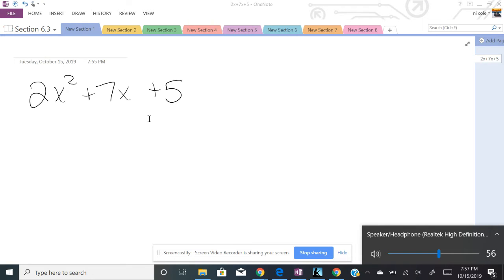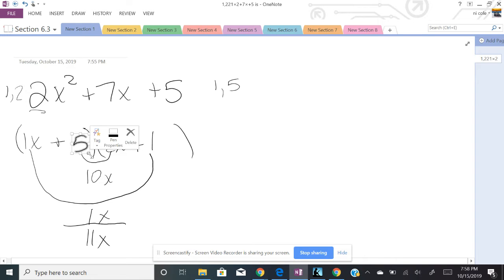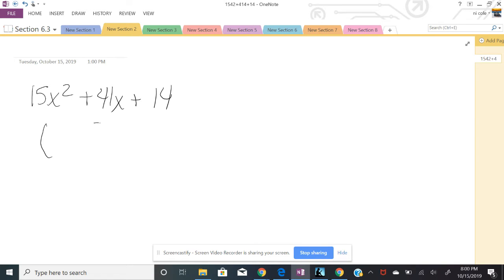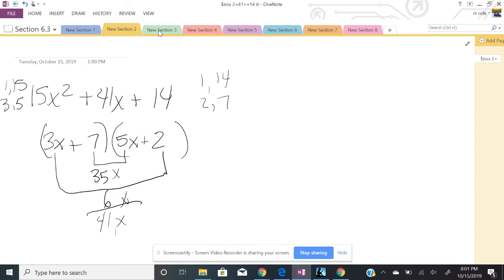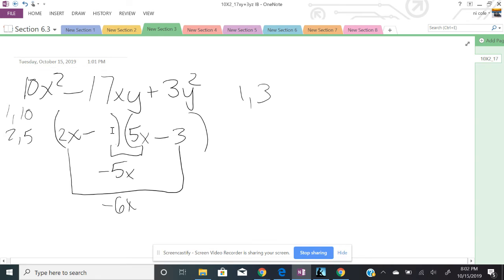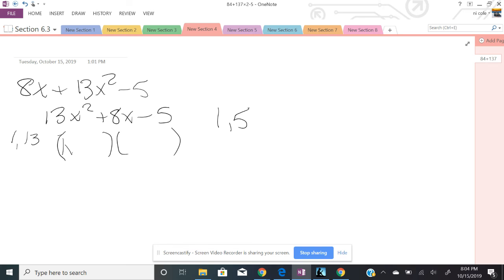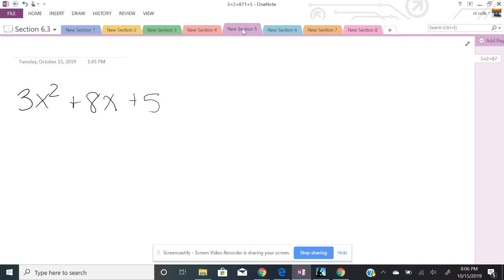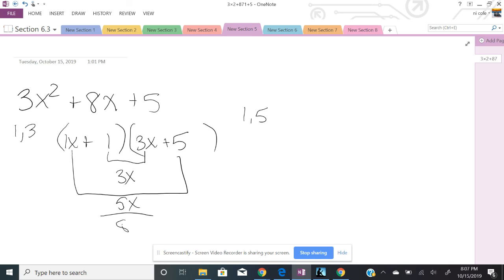Section 6.3 Part 1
Factoring when a is not 1